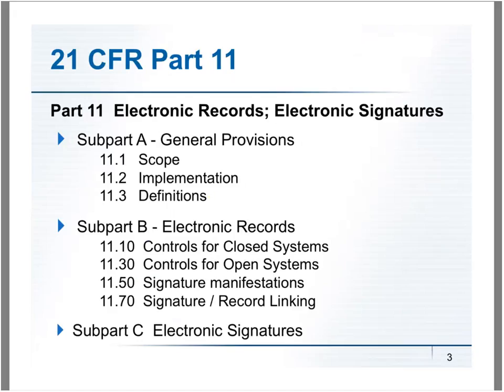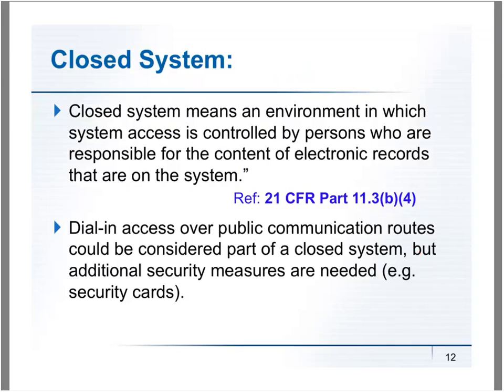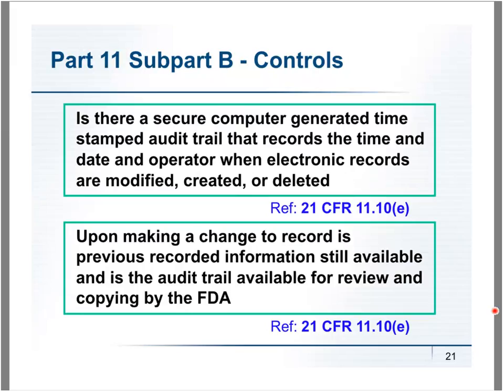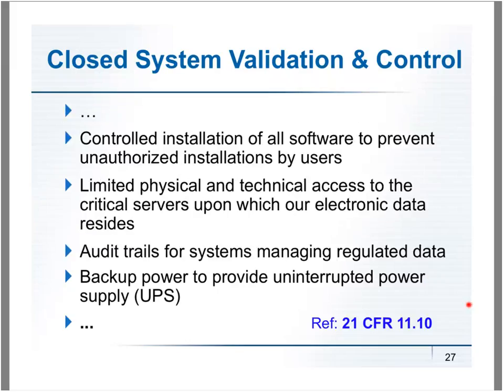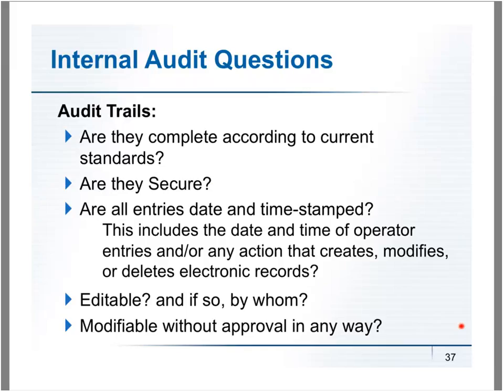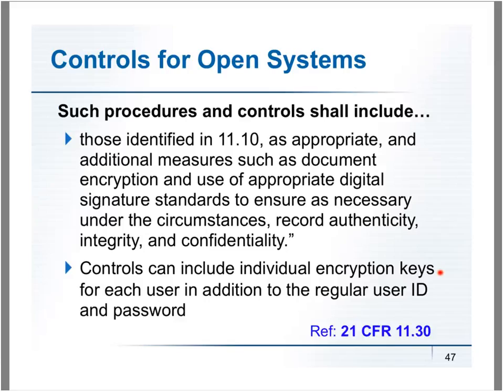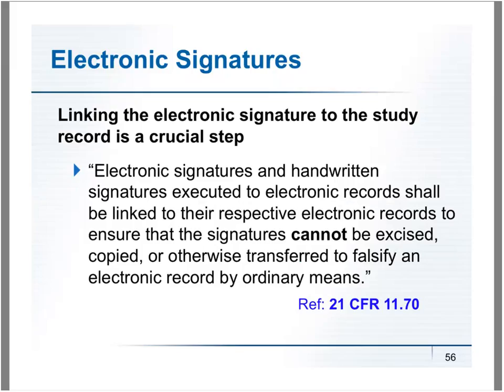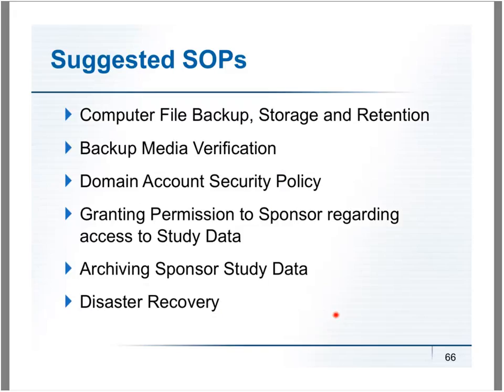Ensure data integrity and subject safety in clinical research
Electronic medical records and electronic handling of study data is increasingly common.

To involve computer systems in clinical research implies knowledge of 21 CFR Part 11(ELECTRONIC RECORDS; ELECTRONIC SIGNATURES) and all of the ramifications of this Part of the code is essential. Basically electronic records and electronic signatures must be trustworthy, reliable and generally equivalent to paper records and signatures executed on paper. The differences between the traditional paper system and an electronic system is significant. One must know and follow the Part 11 code. System validation has many items to follow but none more important than the who, what, and when aspect of the Data / Audit Trail. These trails must be secure, operator independent, computer generated, date & time stamped, and (most importantly) available for the FDA reviewer. SOPs and staff training is often what separates the good from the not good systems. This presentation is for the non-computer literate clinical research staff.